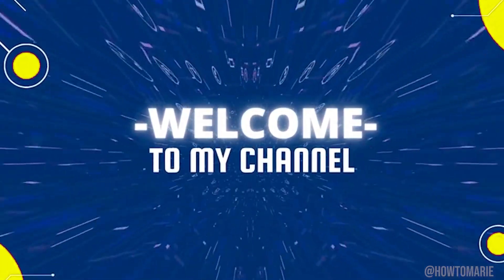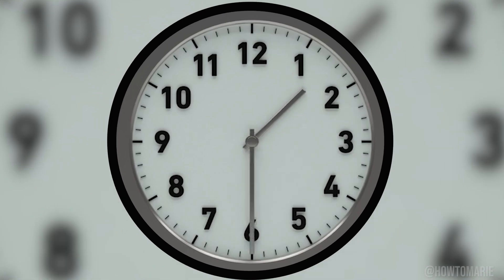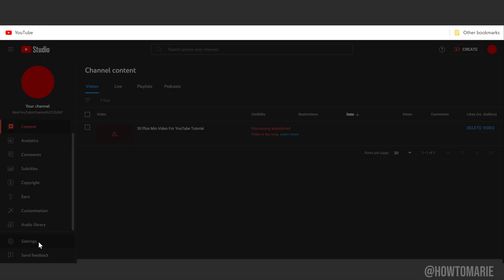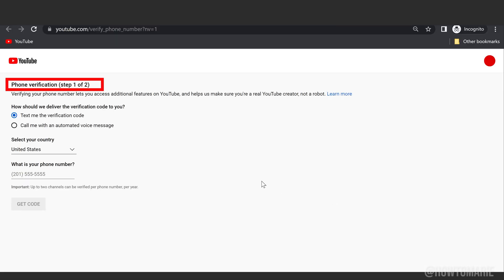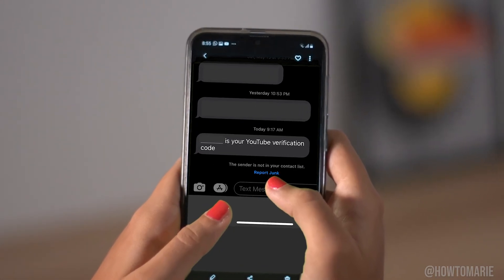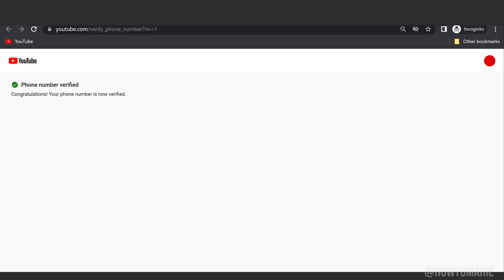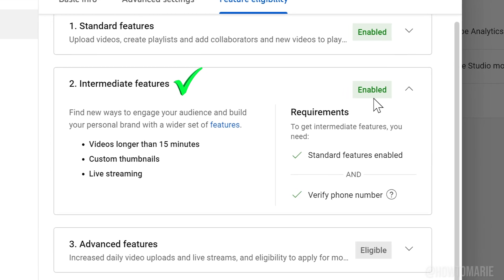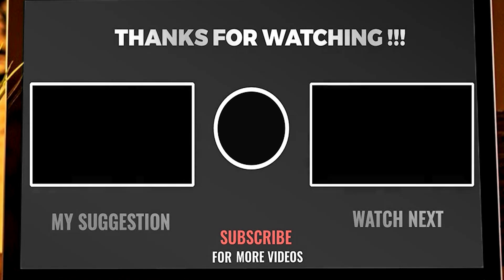How to Upload Longer Videos on YouTube 2023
In this video I will show you how to upload videos longer than 15 minutes. YouTube has a video uploading default time of 15 minutes. I show you how to get past this issue.